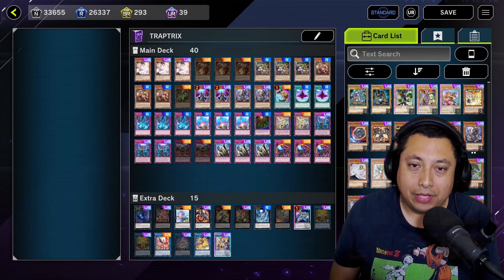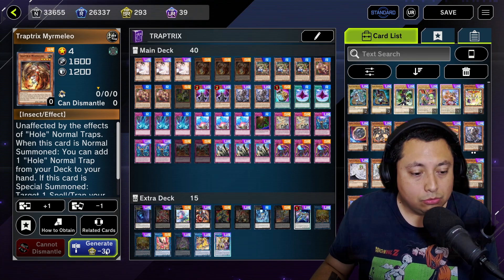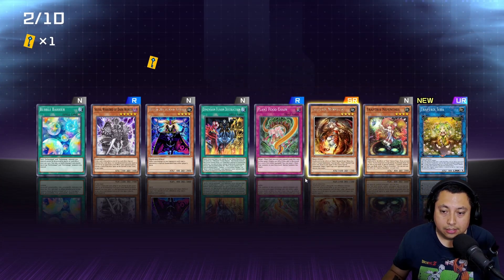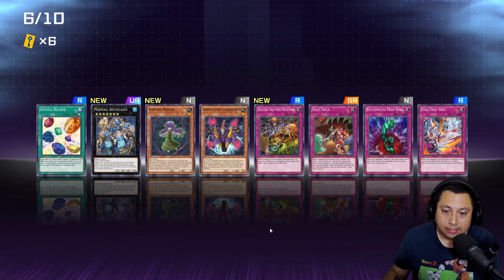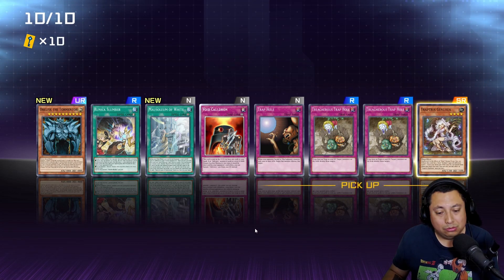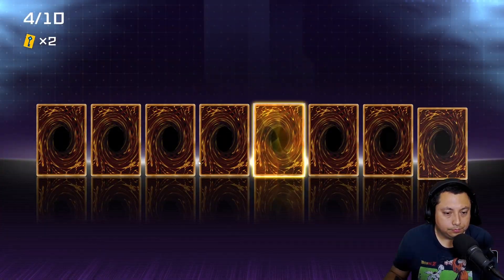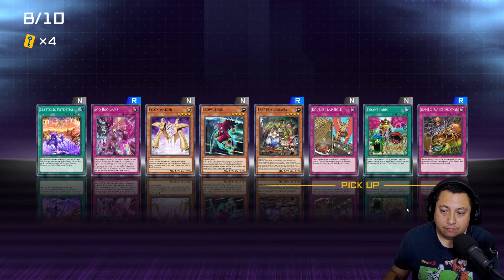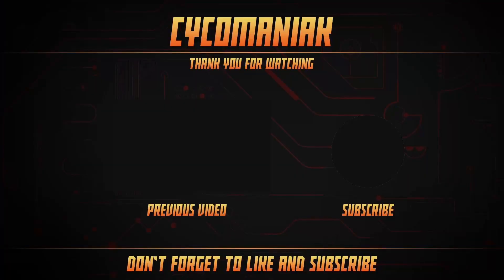LET'S BUILD TRAPTIX ANTI TEARLAMENTS DECK IN YUGIOH MASTER DUEL